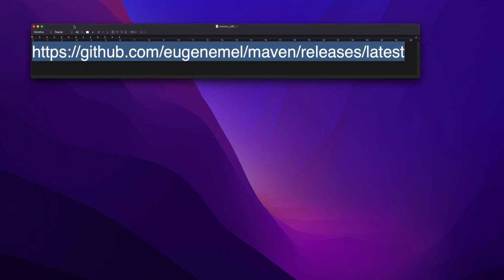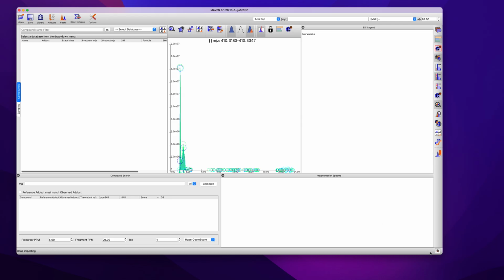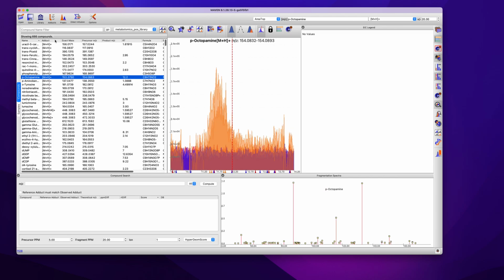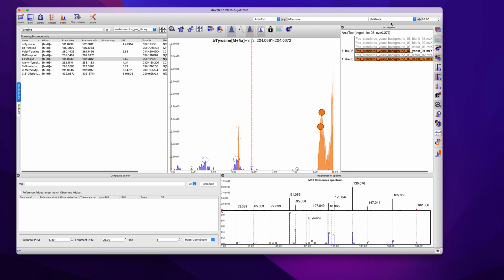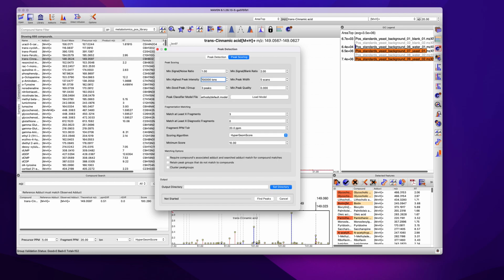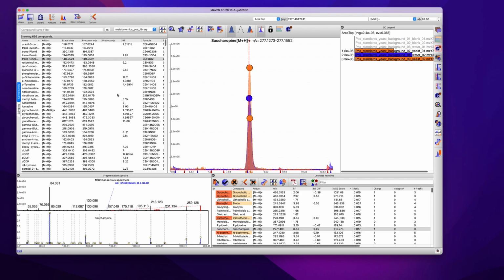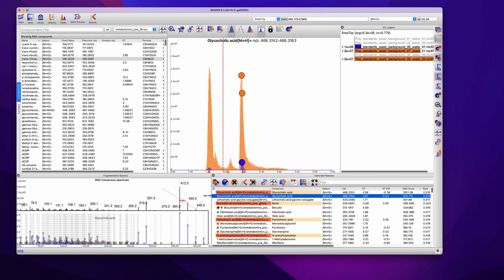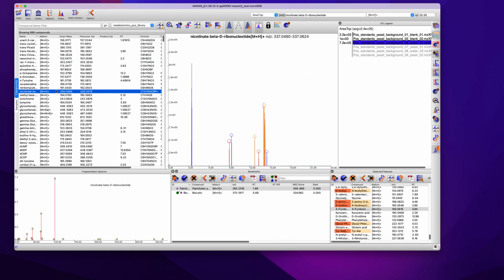MAVEN2: An updated open-source mass spectrometry exploration platform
In this video, we explore many of the updated GUI features associated with MAVEN2, and updated version of MAVEN (MAVEN = Metabolomics ANalysis and Visualization ENgine).

From the manuscript link, the Dataset "Supplementary Dataset 3" is used in the video tutorial analysis.